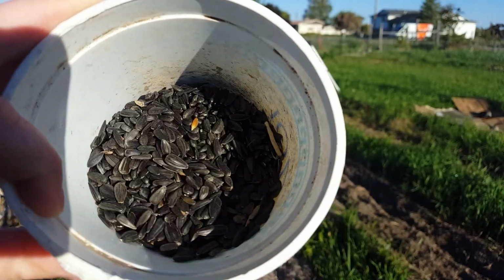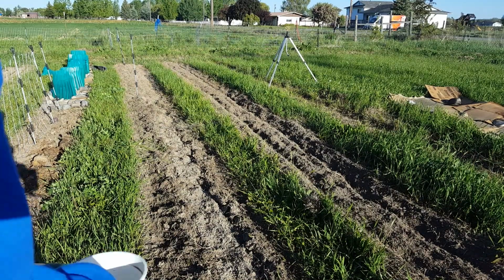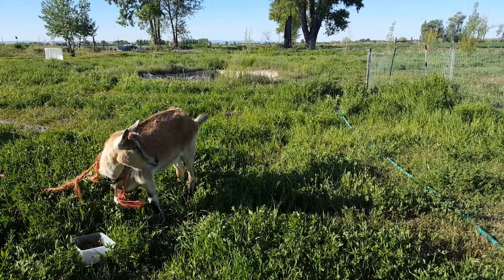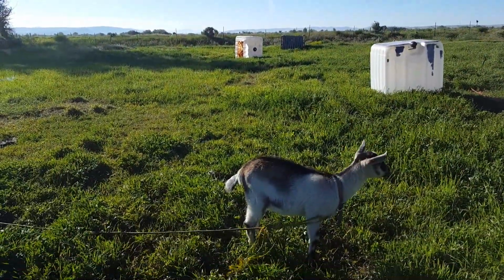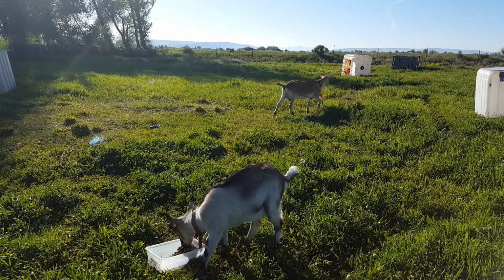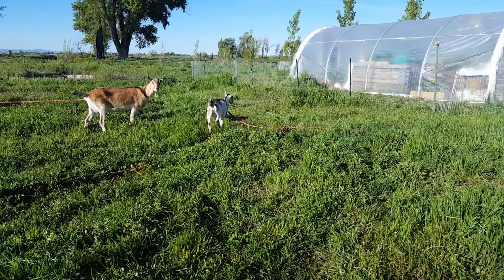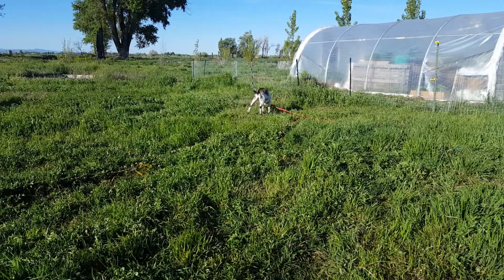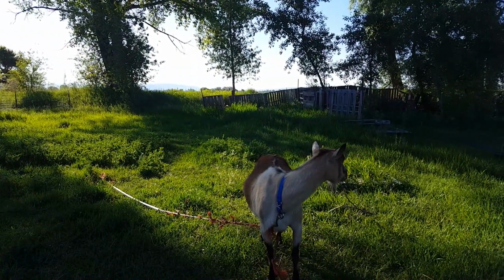Sunflowers and Rabbit Food